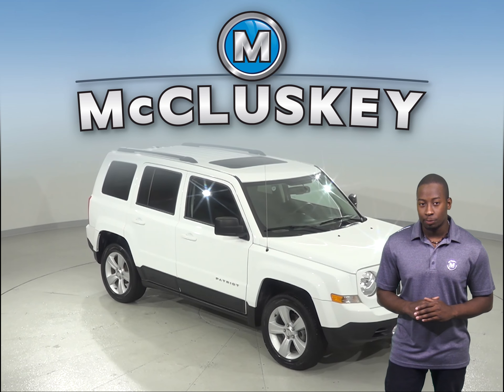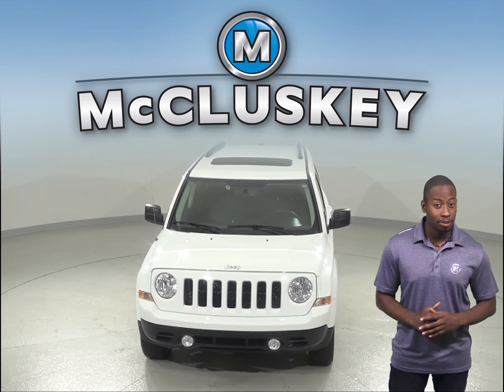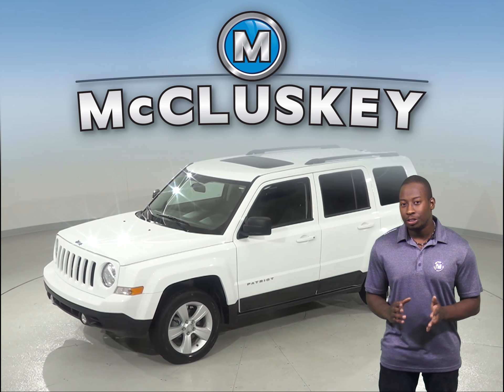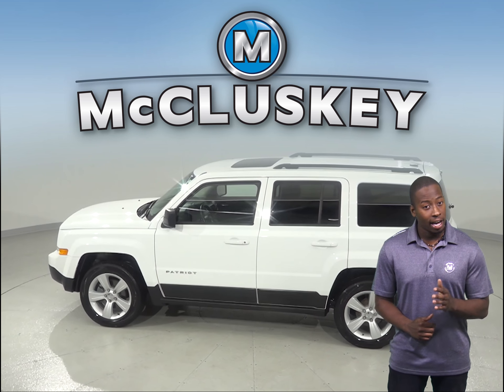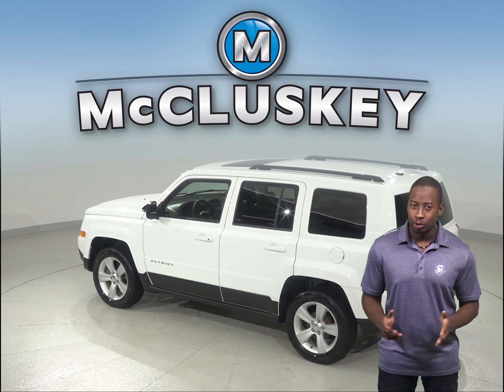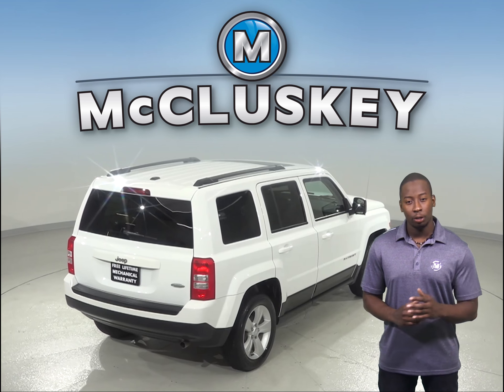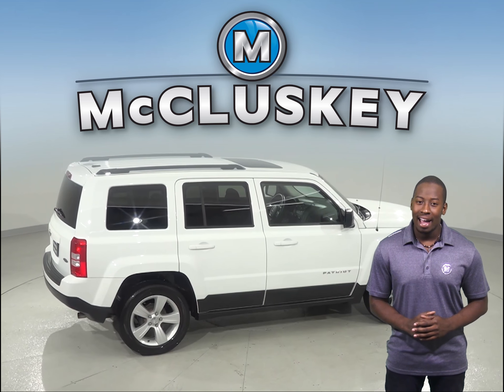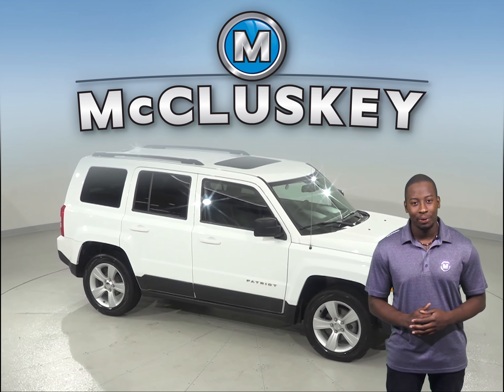C98982TA - Used, 2016, Jeep Patriot, Latitude, Sport Utility, Test Drive, Review, For Sale -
Challenged credit?